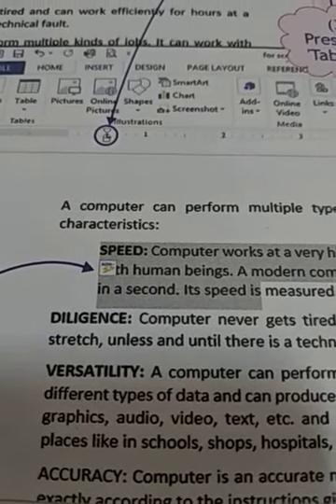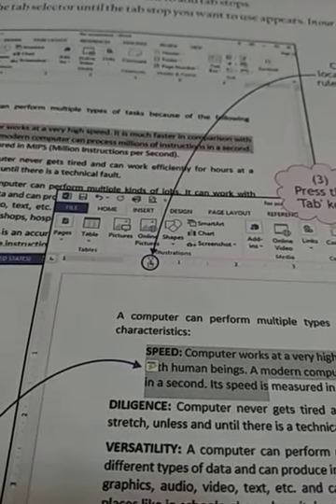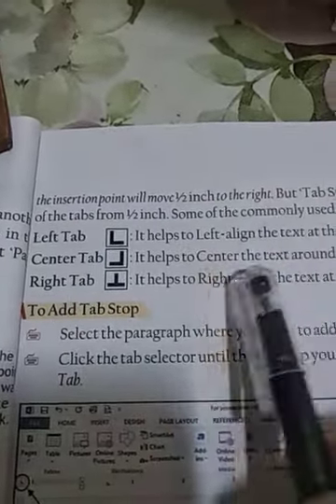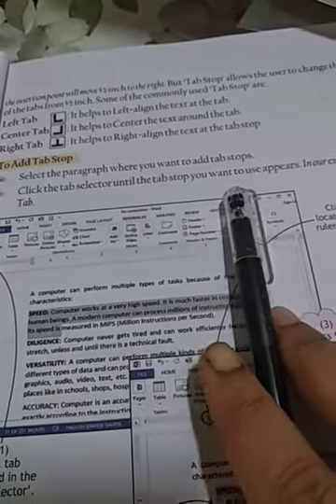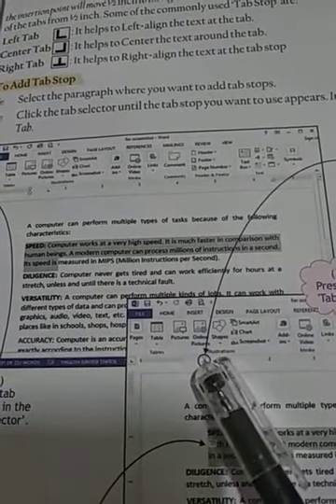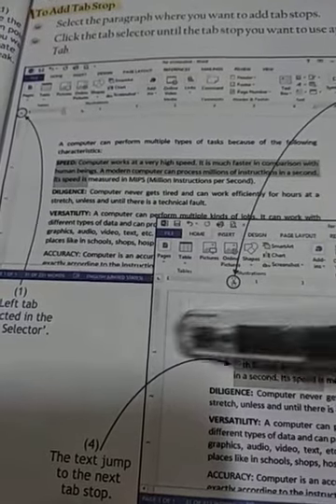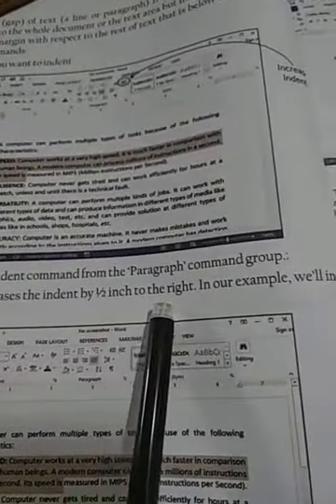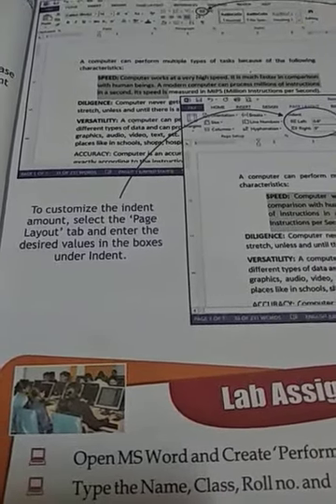Class v/computer/Tabs stop and Indentation